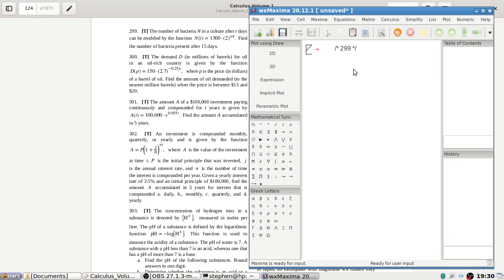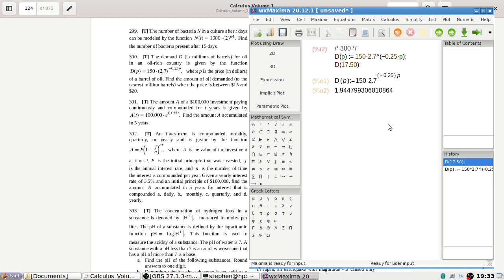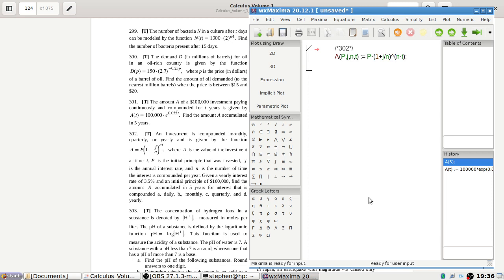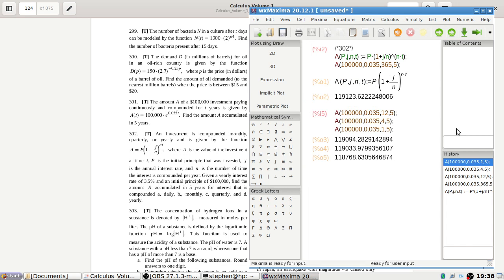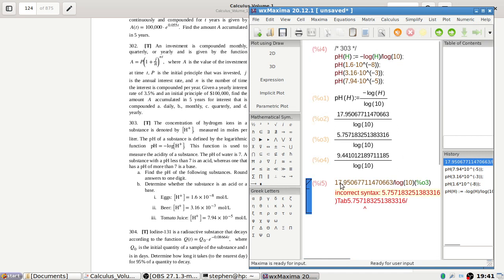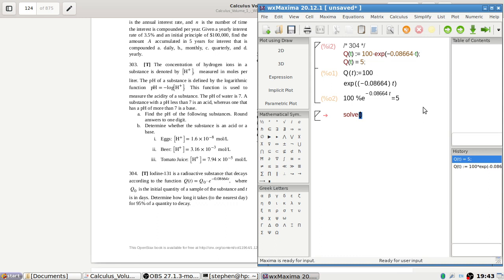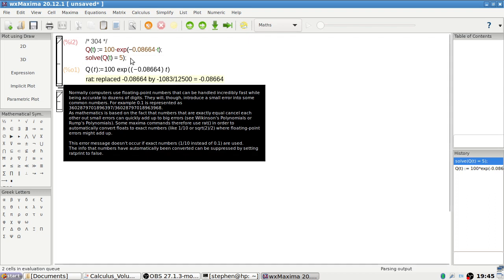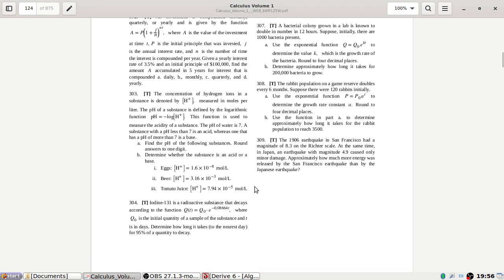Openstax Calculus Volume 1 Exercise 1.5 Questions 298 to 304